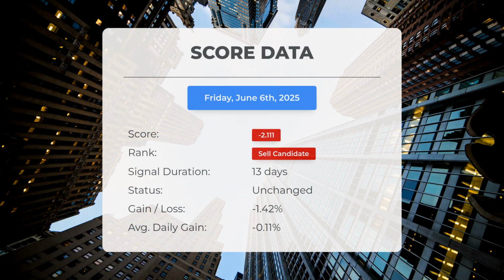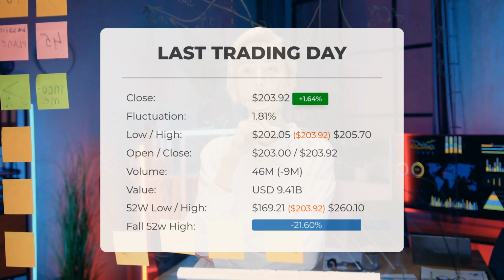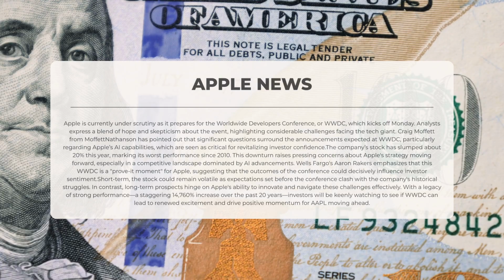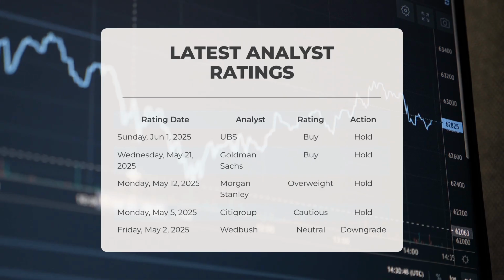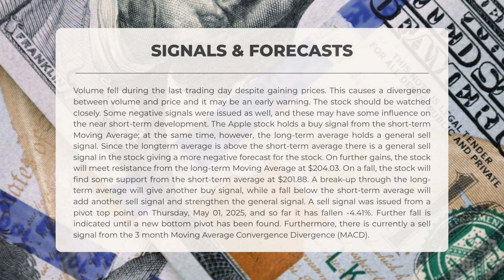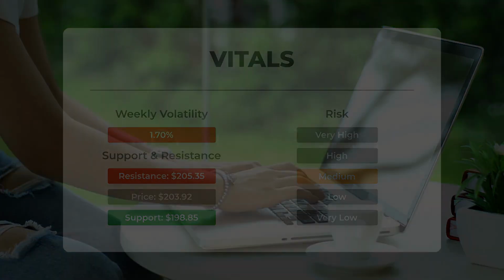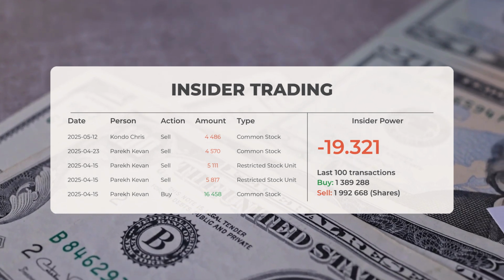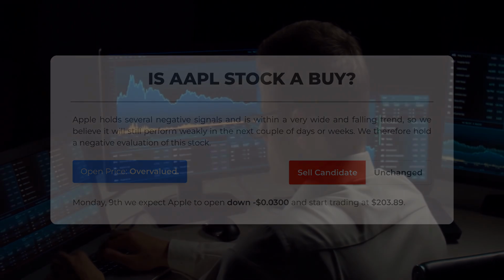AAPL Stock Analysis: What Does Apple's Rocky Year Mean for Monday's Opening Price? 📉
Apple price prediction was made for Monday, June 09, 2025

We go over the AAPL Inc. stock and give our stock price prediction (AAPL). Our AAPL stock price analysis and stock price forecast on AAPL for Monday, June 09, 2025

Apple Stock Analysis - AAPL Stock Price Prediction for Monday, June 09, 2025